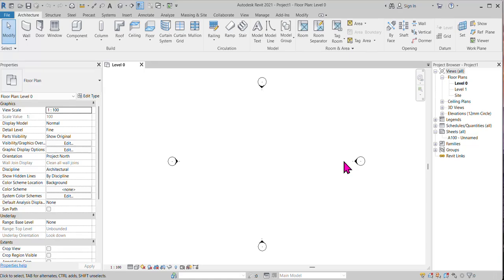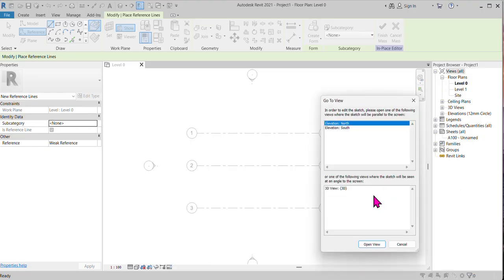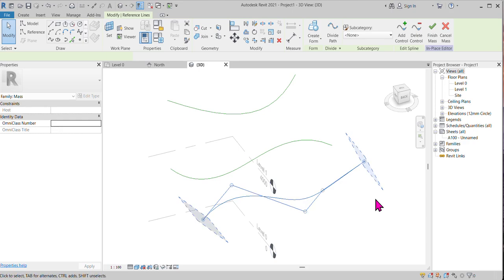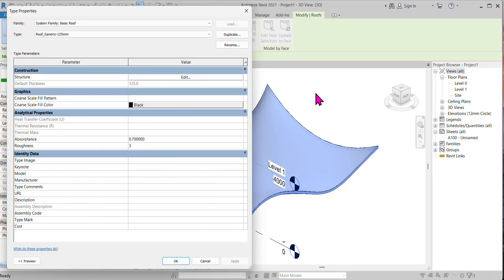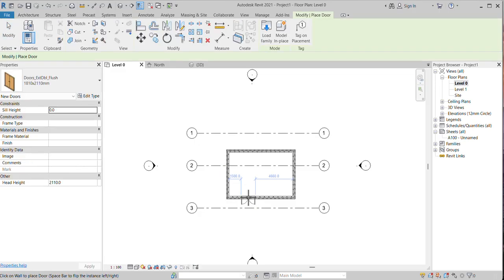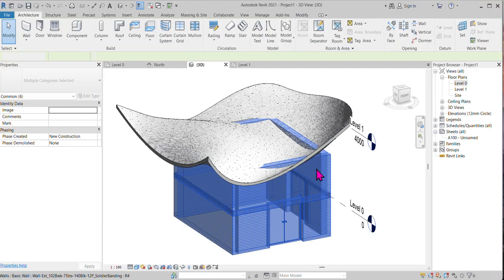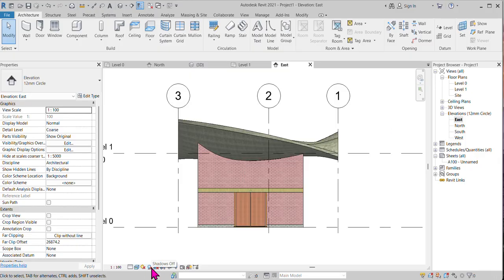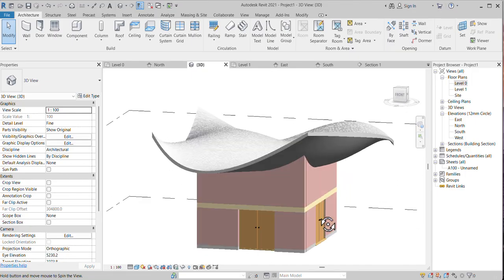“Massing & Site” in Revit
Enable Massing: Architecture → Massing & Site → In-Place Mass.
Create Mass Form: Use Extrusion, Blend, Sweep, or Form by Face to model the roof shape.
Roof by Face: Architecture → Roof → Roof by Face → select top surface of the mass.
Adjust Properties: Set thickness, material, slope; modify mass if needed.